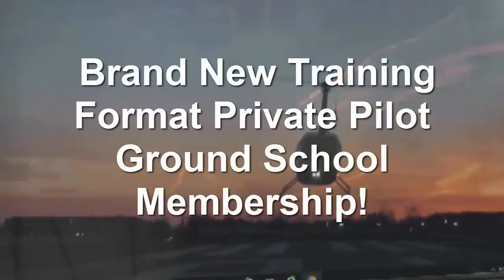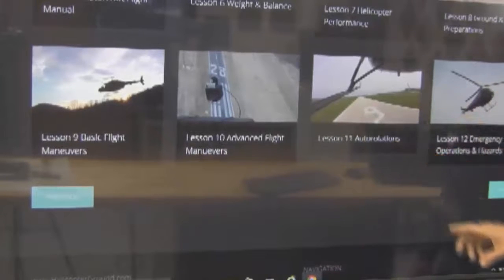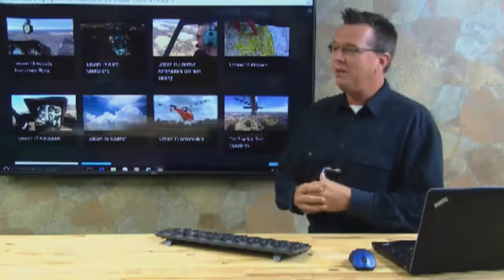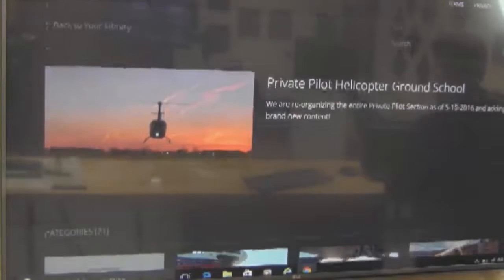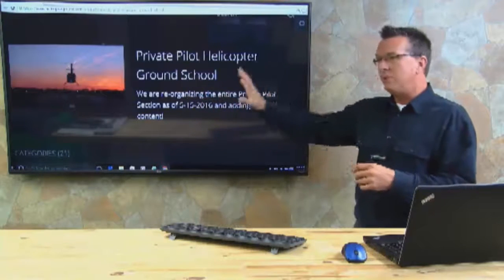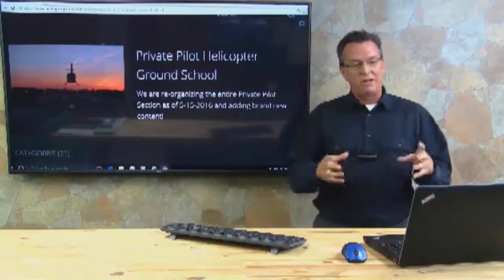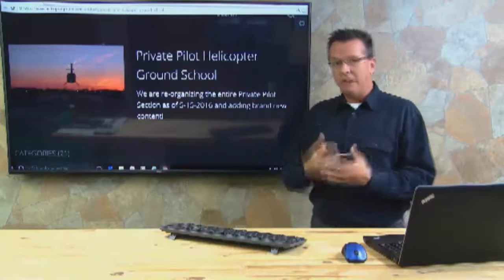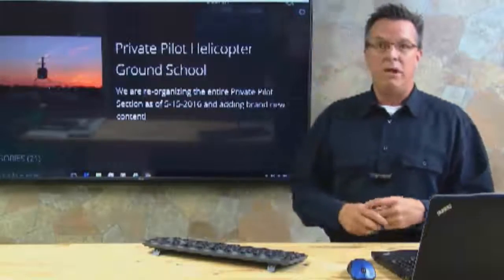New Private Pilot Helicopter Online Ground School Training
Hello. I'm Kenny Keller with Helicopter Online Ground School and I'm excited to announce this week, the middle of May 2016, we're introducing a brand new Private Pilot section. We're taking the training that we've had that was formally based on the Practical Test Standards and we've designed a new course of training that's more specific as far as aerodynamics, navigation, cross country, so on and so forth. I think a lot of you people are going to like it. First of all I'm going to show you how we've divided them up. You're in Introduction now. Number 2. Aerodynamics of Flight. 3. Helicopter Flight Controls. 4. Helicopter's Components, Sections and Systems, RotorCraft Flight Manual, Weight and Balance, Helicopter Performance, Ground and Flight Preparations. Lesson 9. Basic Flight Maneuvers. Lesson 10. Advanced Flight Maneuvers. Lesson 11. All About Autorotations. Lesson 12. Emergency Operations and Helicopter Hazards. Lesson 13. Attitude Instrument Flying. Lesson 14. Night Operations. Lesson 15. Effective Aeronautical Decision Making. Lesson 16. Air Space. 17. Navigation. 18. Weather. 19. Aeromedical and then the stuff that's geared specifically for the Practical Test Standards is now in one section. I'm really excited about this because a lot of members over the years have said, "You know, well ..." They like the visual modules and that was random. Then I went with the Practical Test Standards and it was better, but still the way the PTS is set up, the PTS does kind of jump around and that's one reason they're moving to what they call the ACS, the Airman Certification Standards. After speaking recently with a spokesman from the FAA or a representative of the FAA, he said it's probably going to be 2 years before the ACS comes out for helicopters. They're working on the fixed wing side of it now but the helicopter part is not ready. I was kind of waiting around to see what happened with the ACS and then after I found out, well, it's not going to be probably available for 2 more years for helicopters, I thought, "Okay, for the people that wanted more organization, I'm going to go ahead and get with it." I basically used several different syllabuses that I looked at and came up with one that I liked, that made sense. It's going to be following Helicopter Flying Handbook, which is our helicopter bible and what you should be working with. Let's take a look at the Aerodynamic section specifically because this is one ... I know that over the years when I've met with members or talked to them online or through e-mail or on the phone whichever the case may be, Aerodynamics is the one that they always bring up. When you follow the PTS the Aerodynamics jump around to those 10 sections of the PTS. People want to ... A lot of times, they want to go through Aerodynamics all at one shot so here we go. As of right now we have drag, lift, the lift equation, air foil, translating tendency, pendular action, coning, coriolis effect, gyroscopic precession, air flow and forward flight, the symmetry of lift, the symmetry of lift definition, effective tranlational lift and then we're going to have one more section just on the aerodynamics of autorotation. That's a look at our new Private Pilot Helicopter Ground School, May 2016. New Private Pilot Helicopter Online Ground School Training.  We do have a new system now within Online Ground School that we can e-mail direct members of any section in there which is nice, but I also think doing more live events and getting people to interact is going to be another great way to interact and keep people ... A jet landing. They're taking off ... To keep people involved and answer questions and a lot of people know about updates. In conclusion, any questions, put them in the box below. I'll be answering these questions and all week we're going to be uploading content. Right now we have ... Everything that was in the PTS is now moved over and we have new content, never seen content being added and we're also going to be producing some other new stuff this week. A lot of really cool stuff going on. I think people are going to love this.